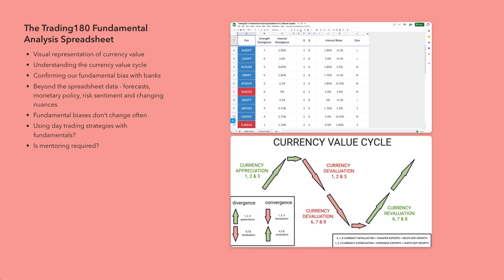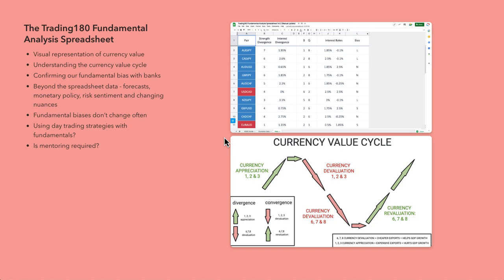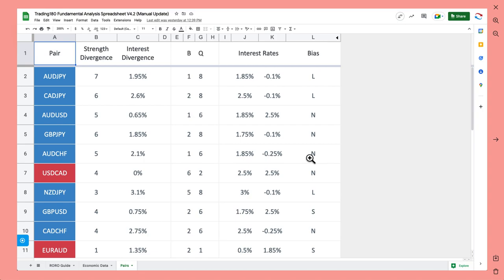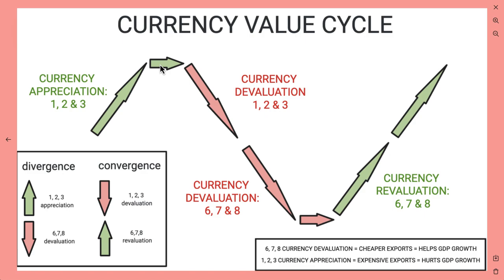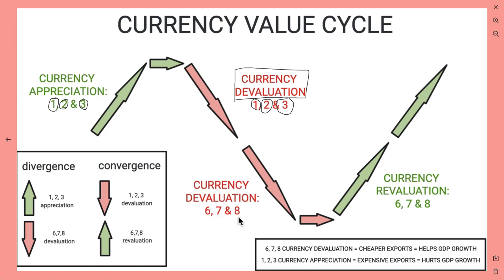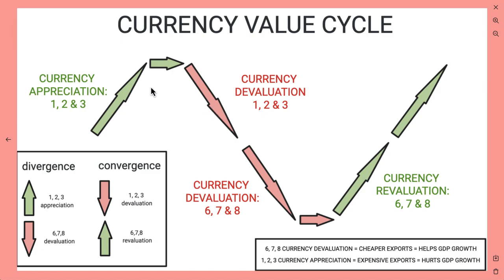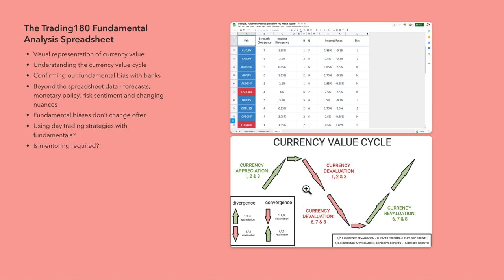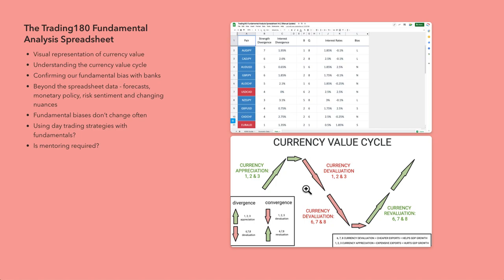The Trading180 Forex Fundamental Analysis Spreadsheet With Currency Value Cycle Explained